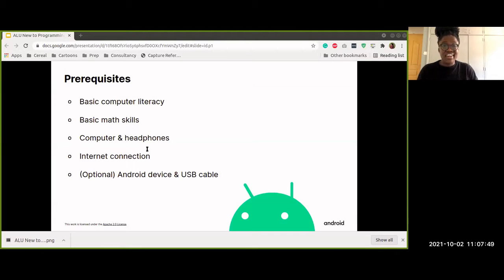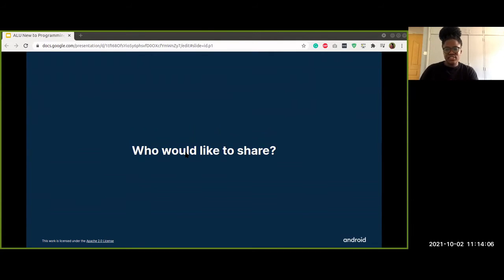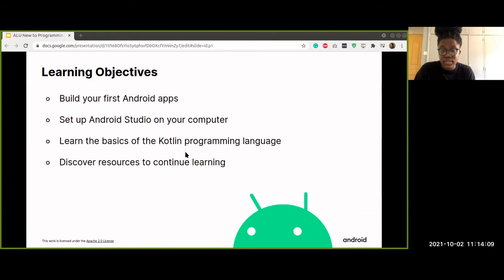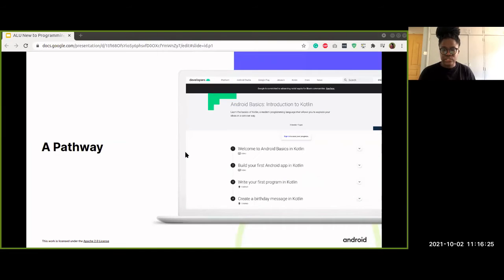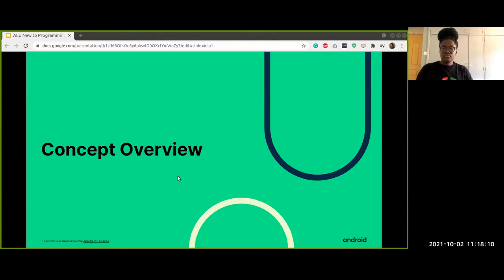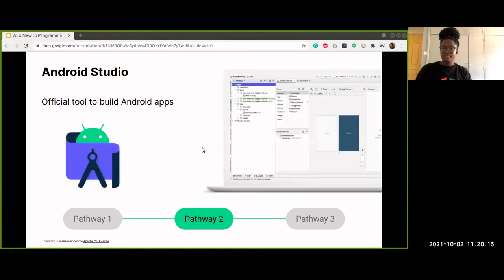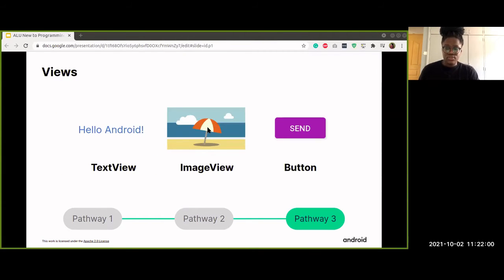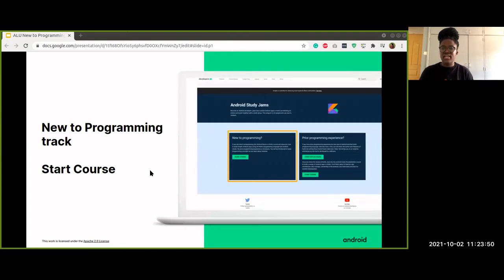Android Study Jam Series: Session 1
Welcome to The Android Study Jam Series!

In this series, we will be learning how to build mobile apps through Kotlin. We will be following the coursework provided by Google Developer Groups, Android Basics With Kotlin. In this first session, we will be introducing the series and giving each other time to interact and play around with the content as we work on the first 3 pathways of Unit 1 of the course. The link to the course

Also, if you wanna join us live for the sessions, we always meet virtually every Saturday so join our GDSC chapter sign up for the events through this